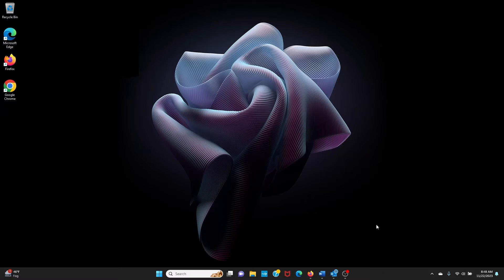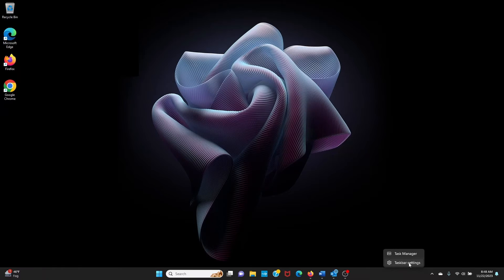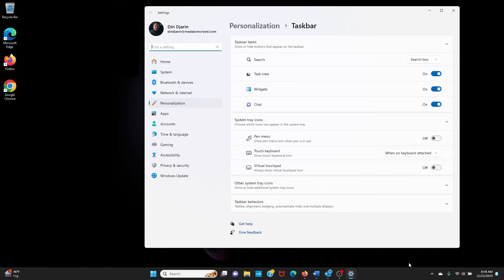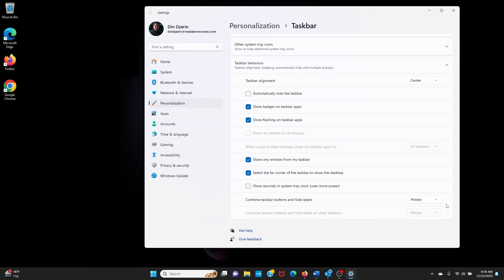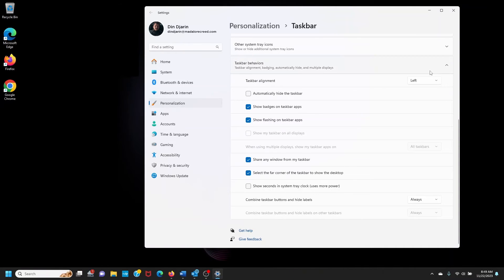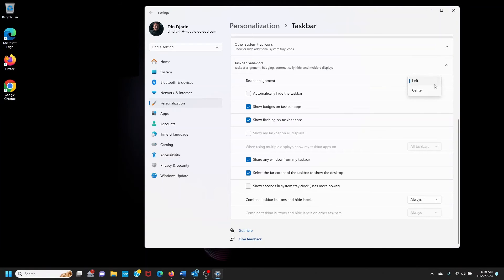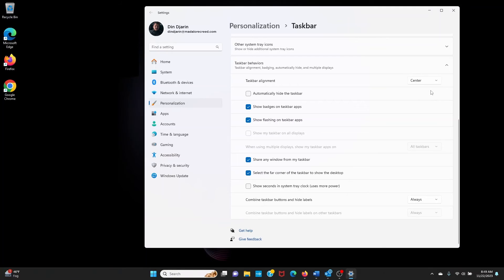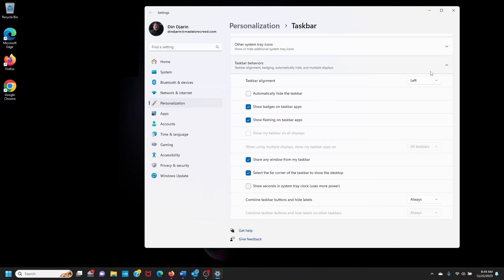Windows 11 Tutorials - How to Move Start Button to Left Corner of Screen on Windows 11 The Easy Way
Western Digital 4TB Drive
Seagate 4TB Drive
Hard Drive USB-C Adapter Cable

I recently bought a laptop with Windows 11 on it. And the first thing I noticed is that the Windows Start Button and shortcut icons are now located in the center of the screen. But this new configuration is a bit annoying to me. And if you feel the same way, I'll show you how to move the Start button back to the left corner in this short video.

The easiest way to do this is to right click in an empty area of the Task Bar. Then click on Task Bar Settings. It should open right into the Personalization menu. Now click on Taskbar Behaviors. Then click on the dropdown menu in the Taskbar Alignment section. When I set this to Left all the icons slide to the left as well as the Start button. And I can also easily switch it back. But I'm really used to having the Start button on the left so that's where I'm going to keep it. And that's because that's just how it's been on all previous Windows versions.